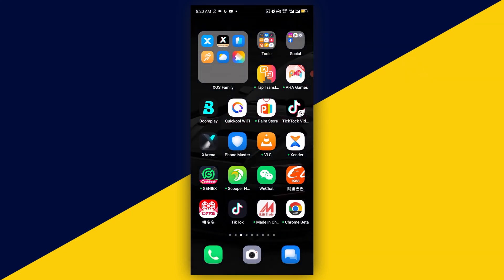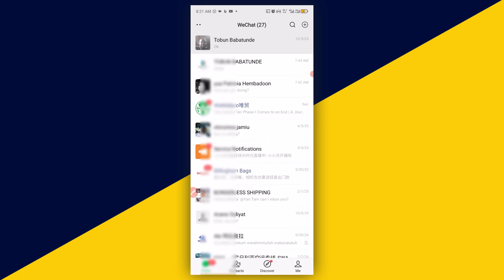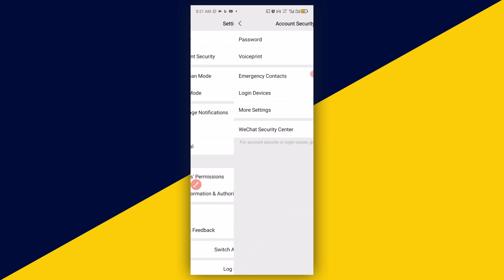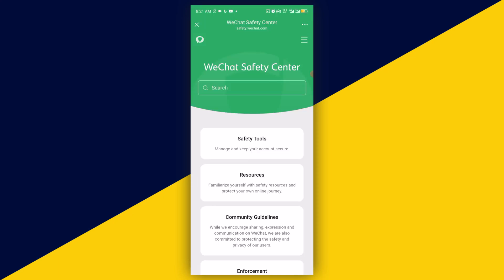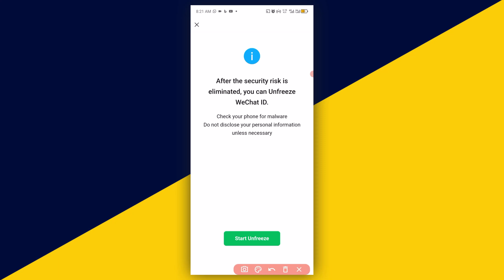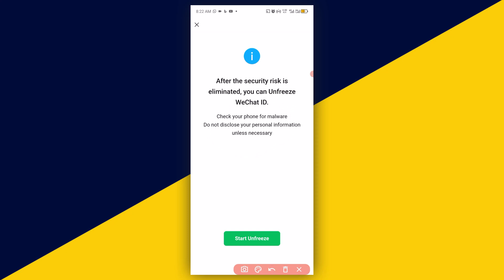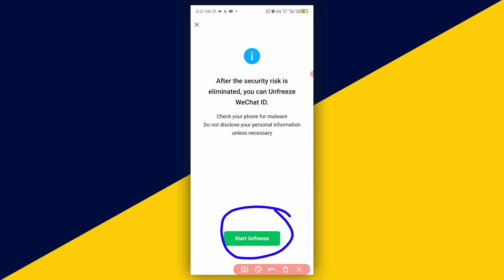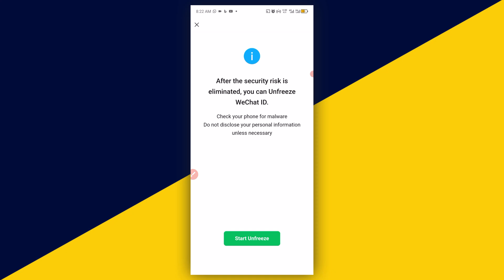Is Your WeChat Account Frozen? Here’s How to Unfreeze WeChat Account FAST!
Is your WeChat account frozen? Don’t worry! You can unfreeze it quickly and regain access with the right steps. In this video, I’ll guide you through the step-by-step process to unfreeze your WeChat account and get back to chatting in no time!

 🔥 What You’ll Learn in This Video:
✅ How to access the WeChat Security Center and start the unfreezing process
✅ How to verify your identity to ensure account security
✅ How to get help from a friend if additional verification is required
✅ BONUS: Tips to prevent future account freezes and keep your WeChat secure

By the end of this tutorial, you’ll know exactly how to unfreeze your WeChat account and avoid common mistakes that could lead to permanent restrictions. 🛡️

💬 Have questions or additional tips? Share them in the comments!